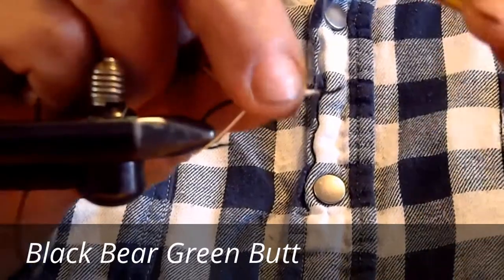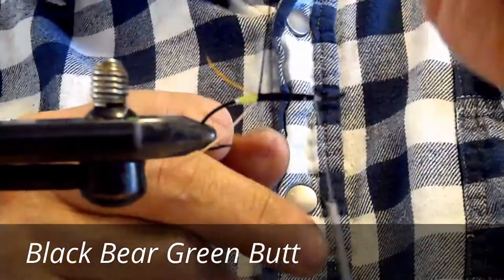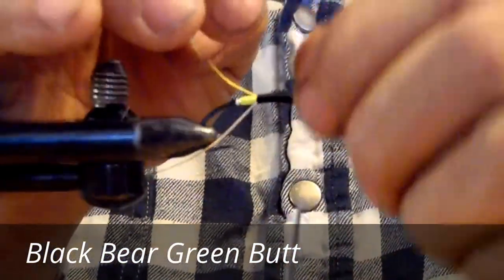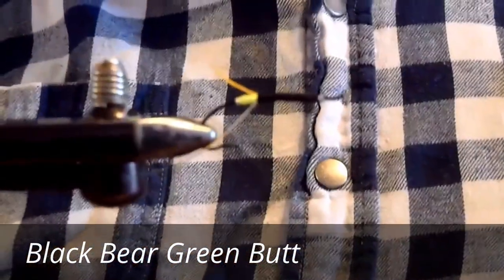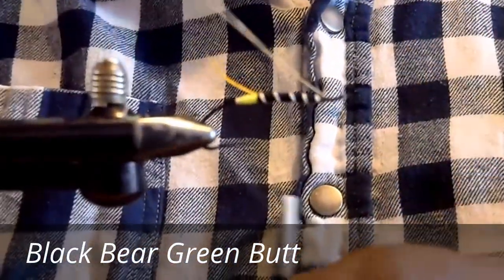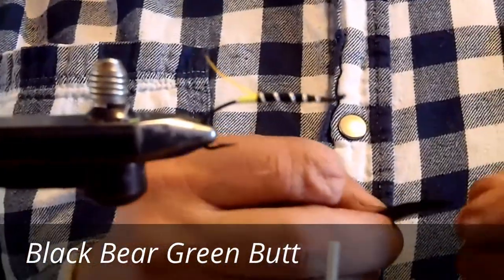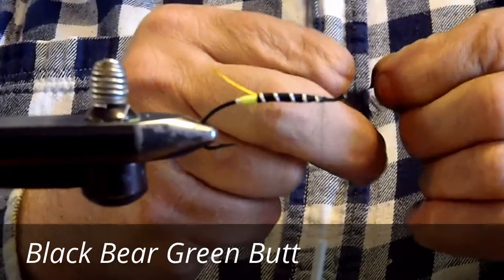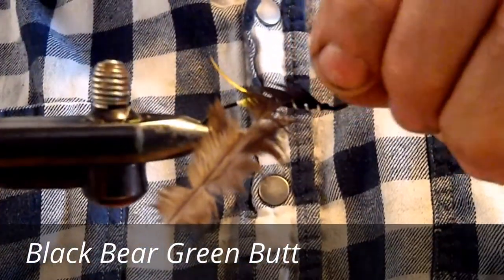Black Bear Green Butt by SCNYE